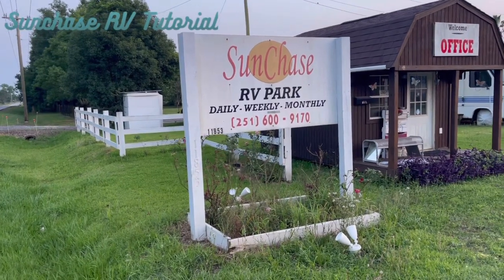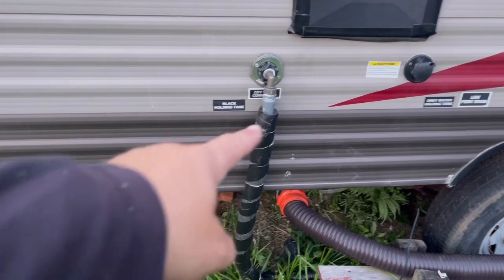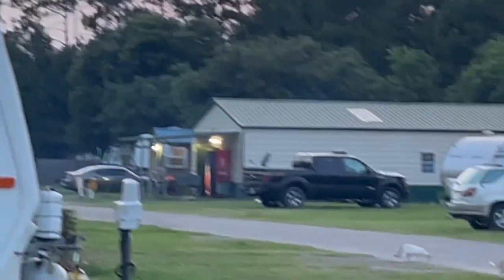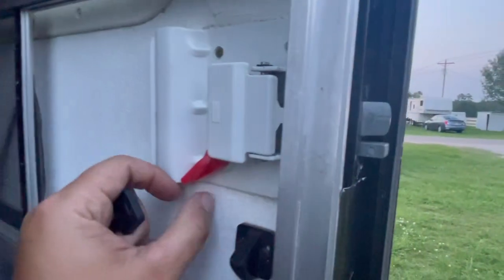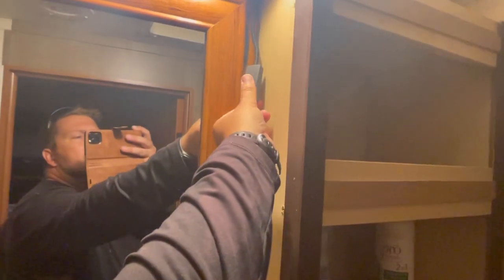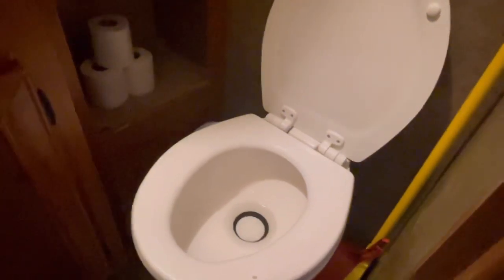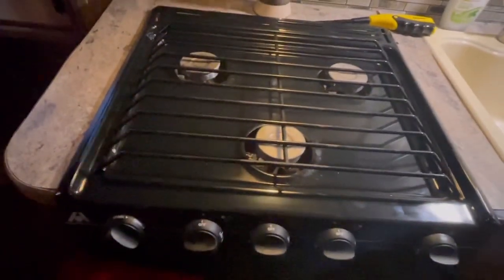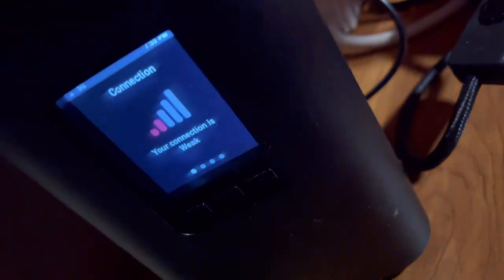Sunchase RV guest tutorial